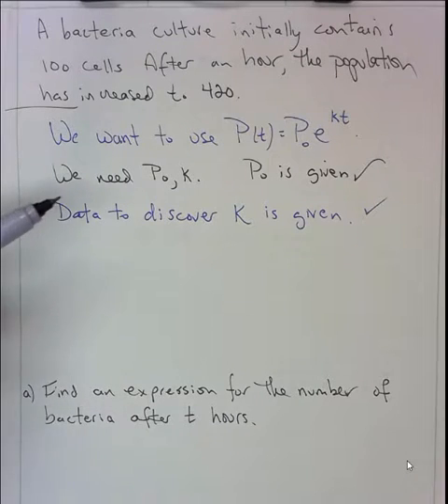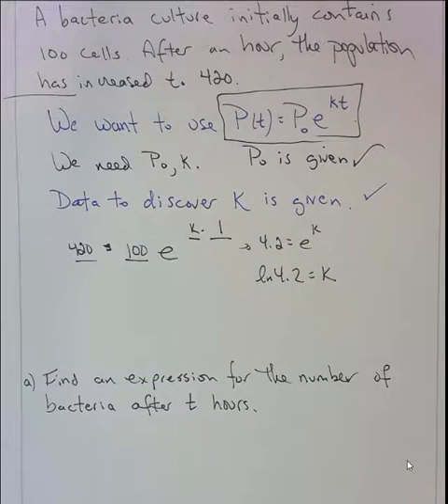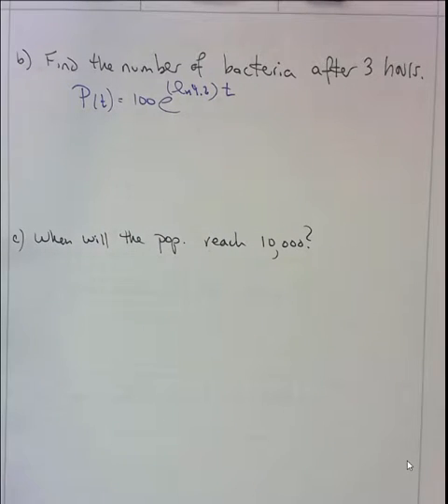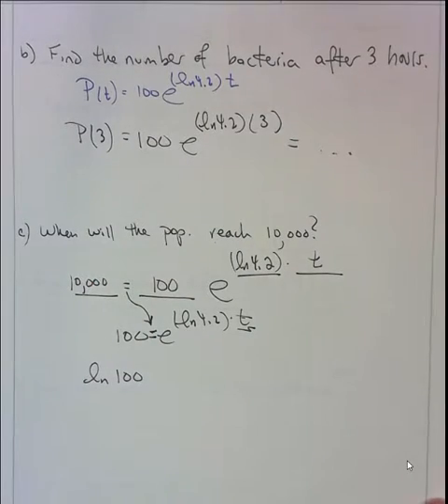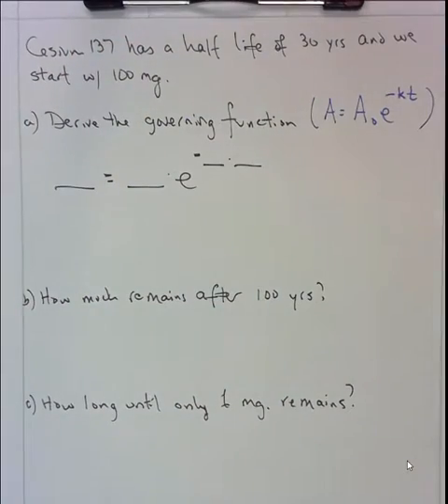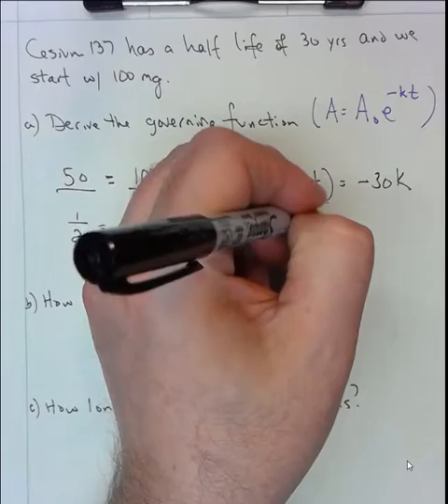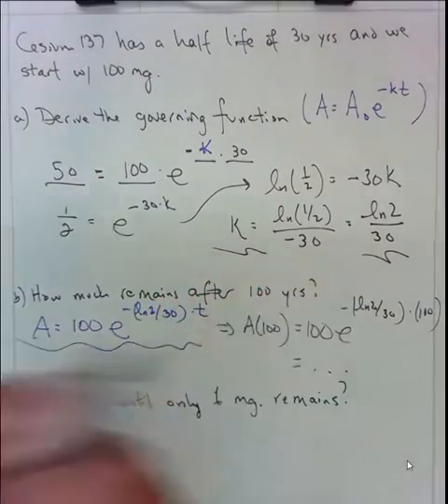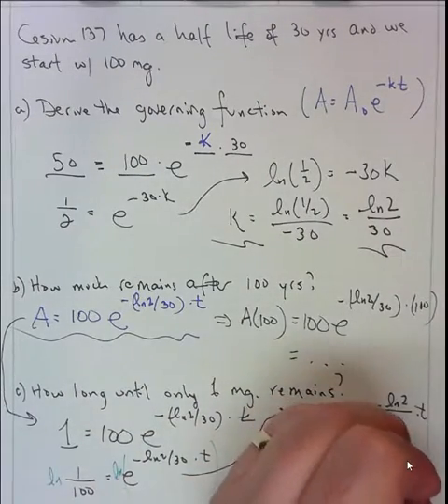Math 131 2018FA Exp Growth Handout